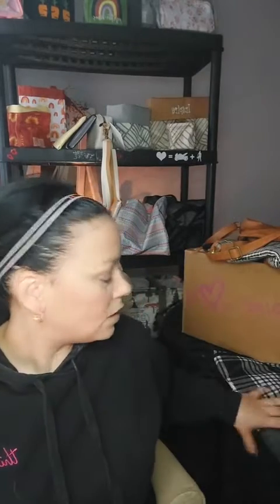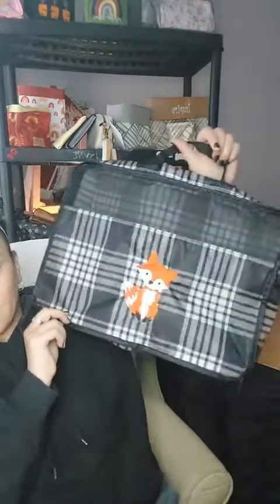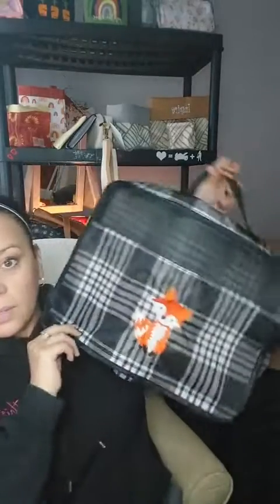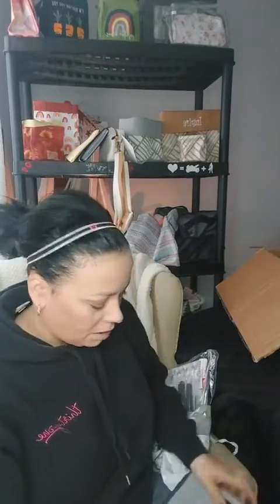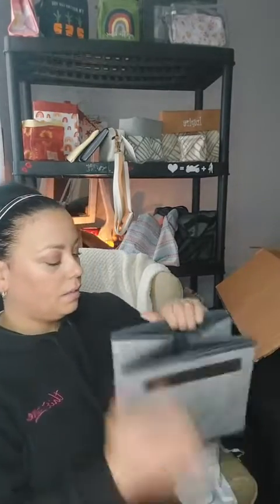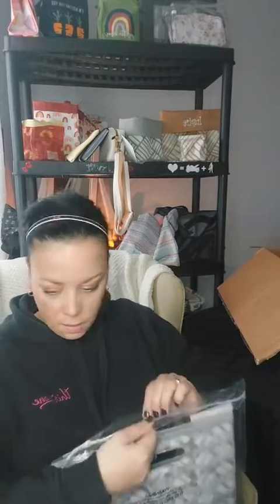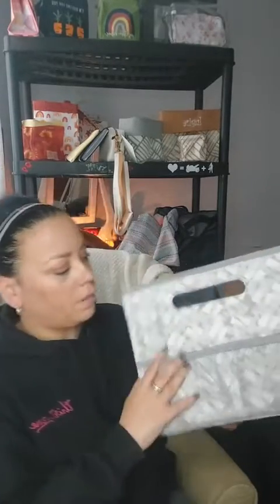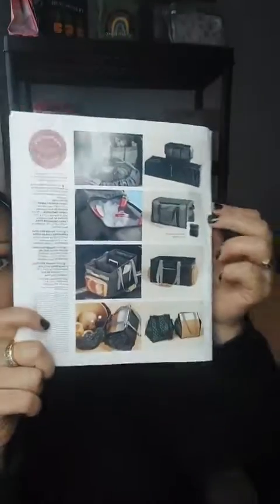Unboxing MORE new products and prints!